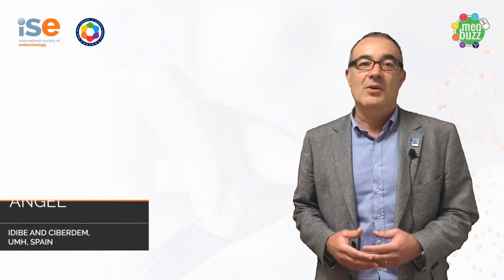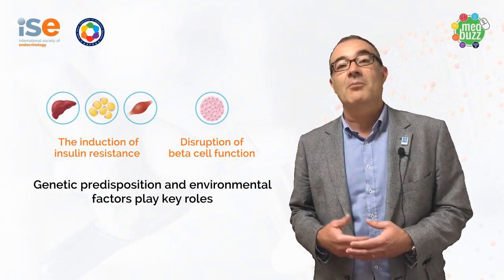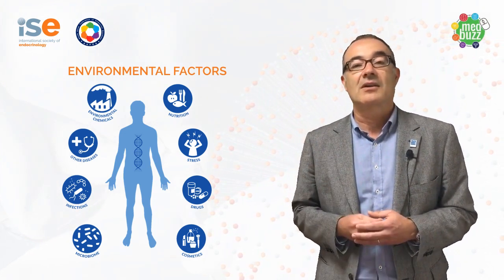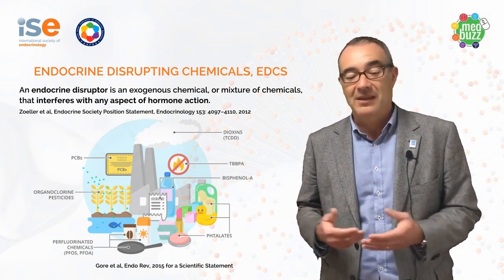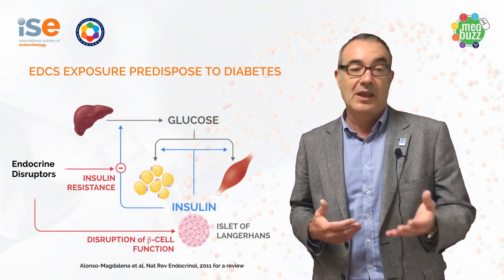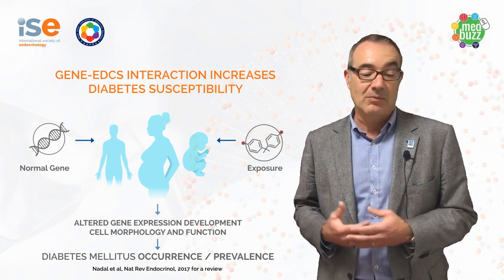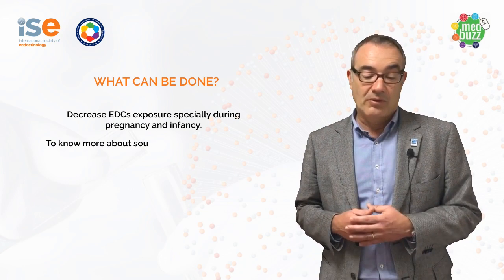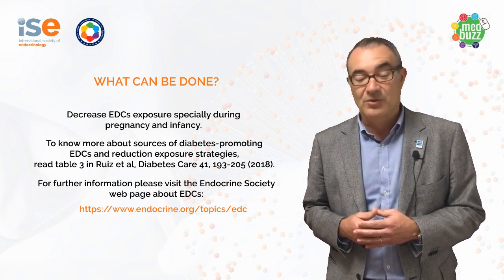Endocrine Disrupting Chemicals in the Etiology of DM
Ph.D. Angel Nadal, Professor of Physiology at IDIBE and CIBERDEM at the Miguel Hernández University of Elche in Spain, talks about the role of endocrine disruptors in Type 2 Diabetes.